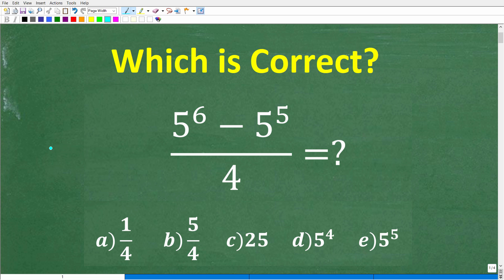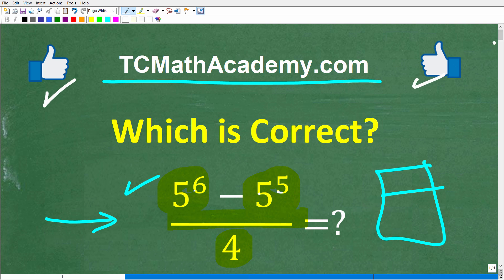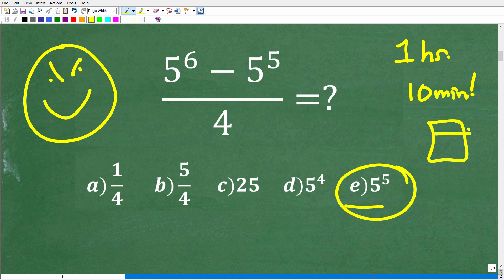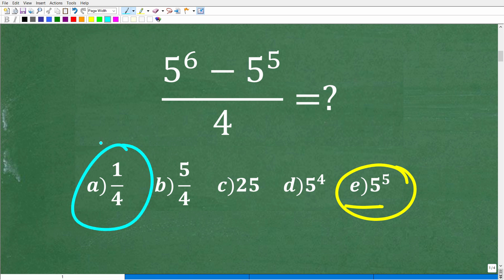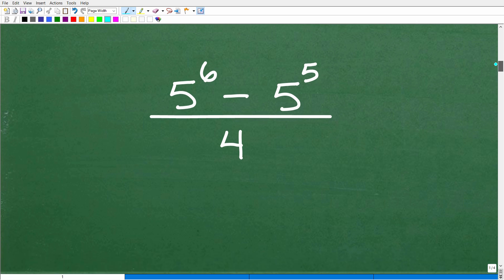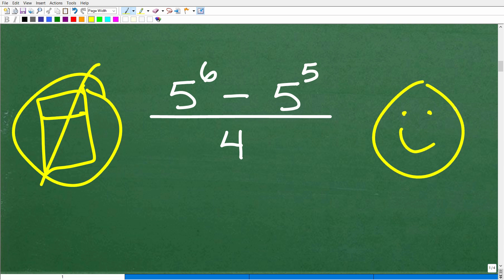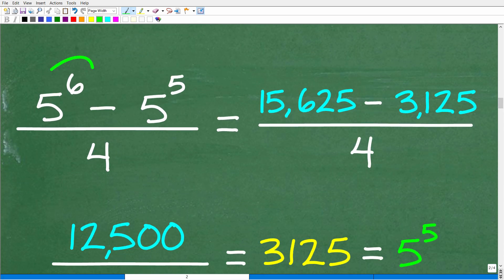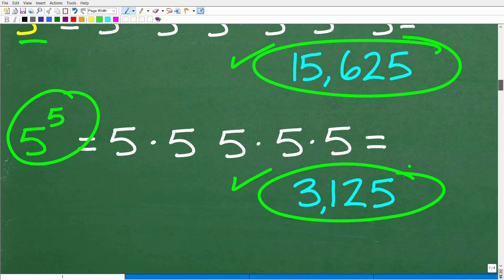(5⁶ – 5⁵) ÷ 4 = ? No Calculator! Most People Get This WRONG!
Can you solve (5⁶ – 5⁵) ÷ 4 WITHOUT a calculator? 🤯 Many people get this wrong because they forget key exponent rules! This problem may look tricky, but with the right approach, you can solve it quickly and easily.
📌 In this video, you'll learn:
✔️ How to simplify exponents the right way
✔️ Common mistakes students make & how to avoid them
✔️ A simple trick to solve exponent problems without a calculator
✔️ How exponent rules apply to SAT, ACT, GED, PRAXIS, and other exams
💡 Think you got the right answer? Drop your solution in the comments before watching the full explanation!

• HOMESCHOOL MATH
• COLLEGE MATH